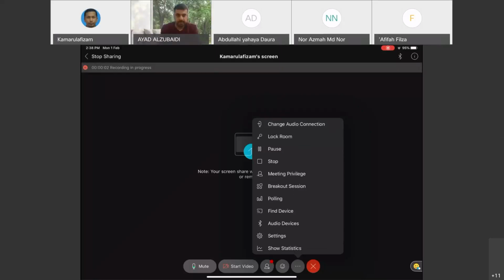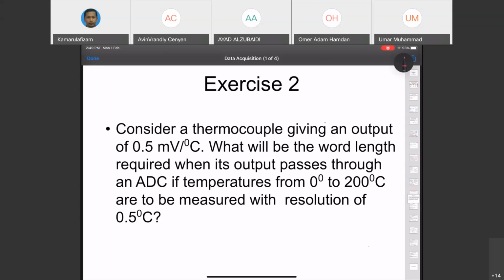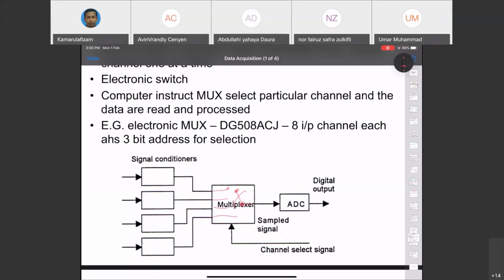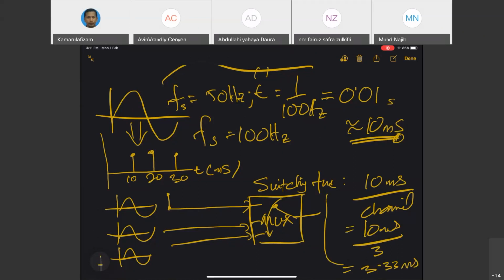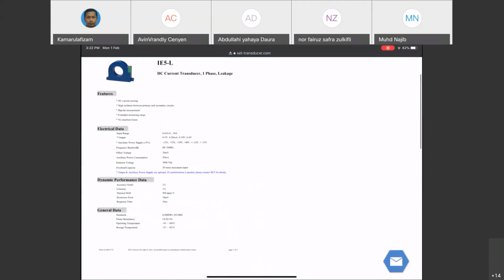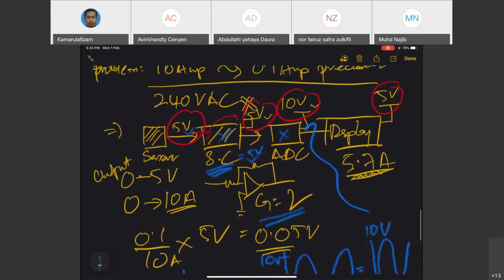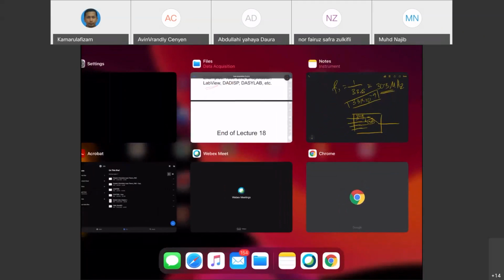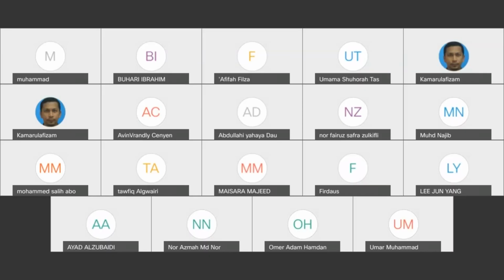SEMM3252 Mechatronic Lecture 15 Data Acquisition (3of 3)